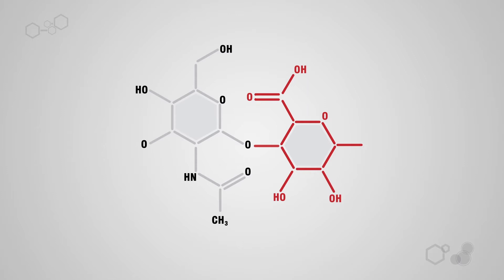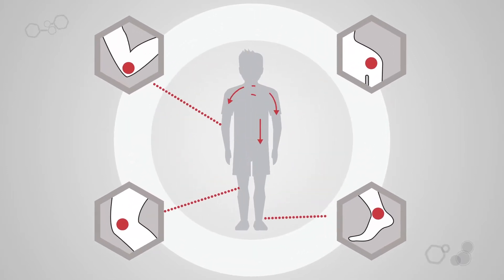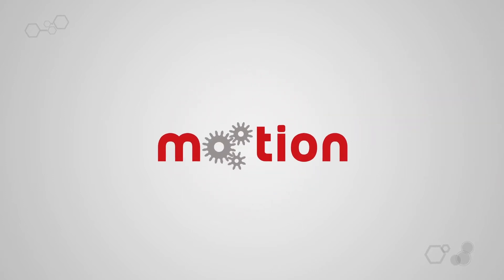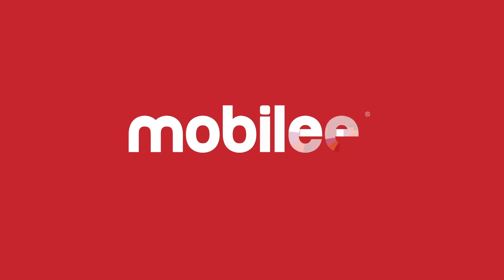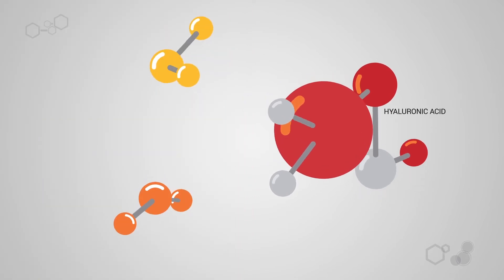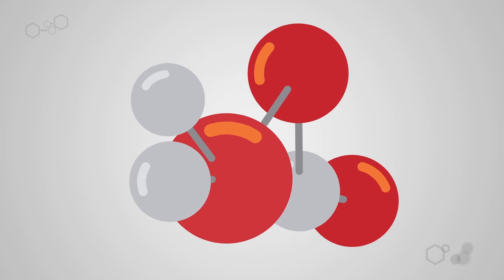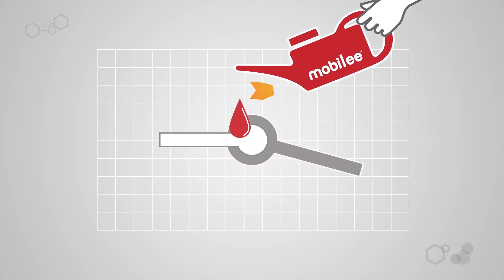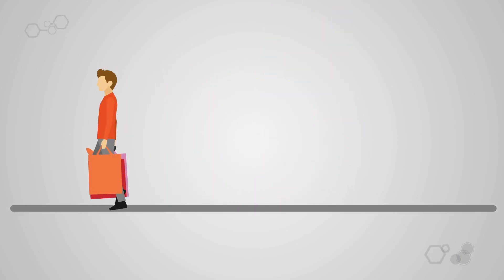Support mobility with Mobilee® - its more than just hyaluronic acid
Mobilee® is a patented ingredient with a high concentration of hyaluronic acid (60-75%), in addition to polysaccharides (10%) and collagen (5%). Extensively researched to support joint and muscle health, it is suitable for innovation in dietary supplements or food and beverages, helping manufacturers cater to the latest consumer demands for holistic nutritional solutions that support overall mobility.